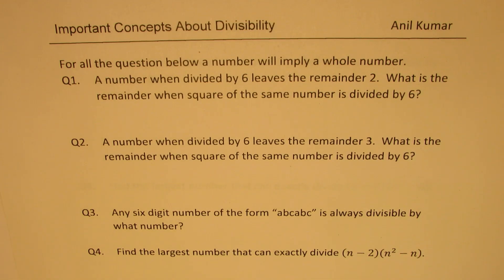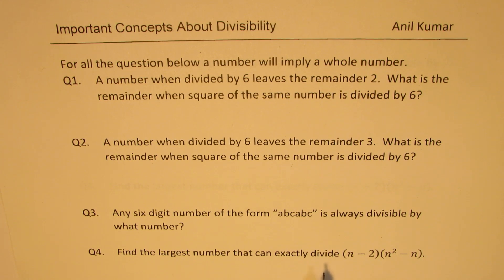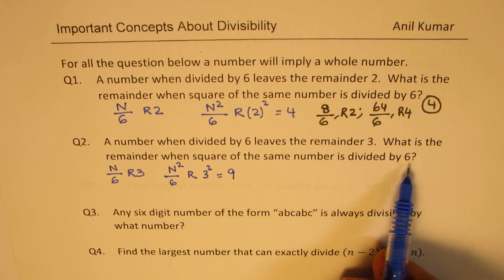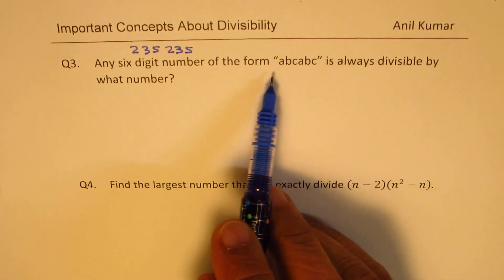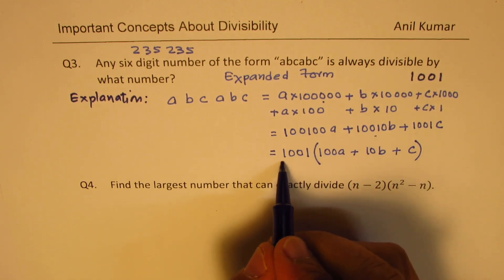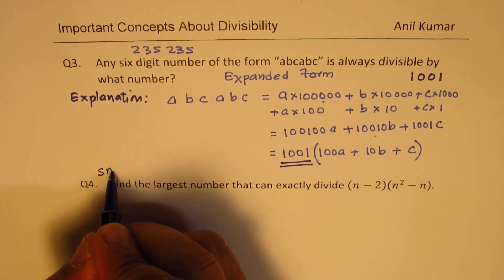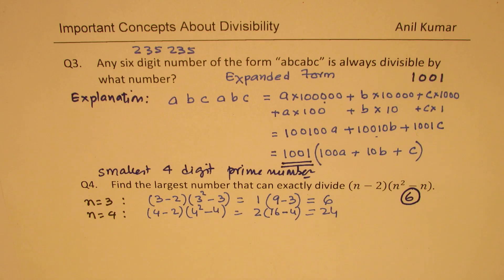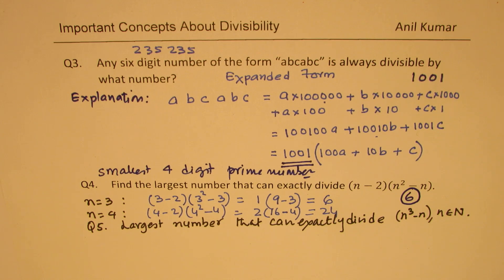Find the Number that can divide 6 digit number ABCABC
For all the question below a number will imply a whole number.
Q1. A number when divided by 6 leaves the remainder 2.  What is the remainder when square of the same number is divided by 6?
Q2. A number when divided by 6 leaves the remainder 3.  What is the remainder when square of the same number is divided by 6?
Q3. Any six digit number of the form “abcabc” is always divisible by what number?
Q4. Find the largest number that can exactly divide (n-2)(n^2-n).